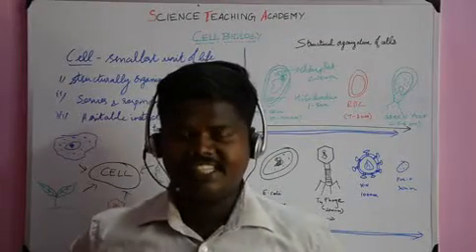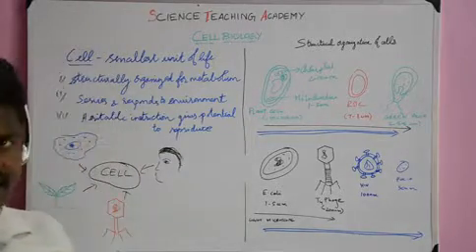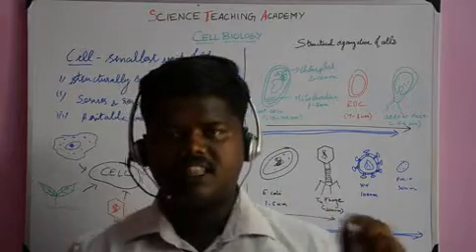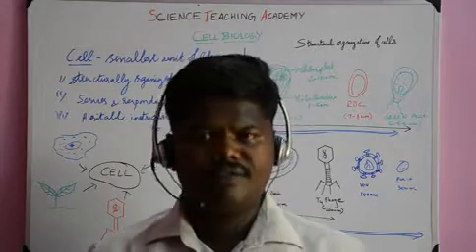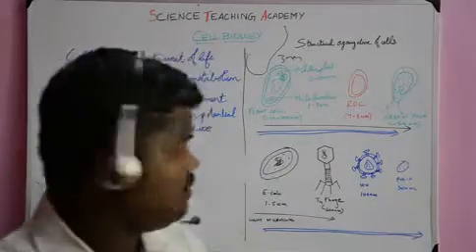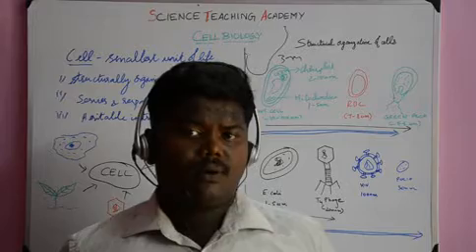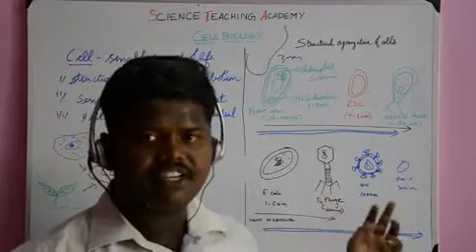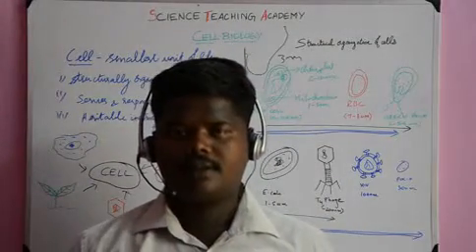Cell Biology lecture 1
Dear NEET aspirants,
for NEET crash course online coaching programme.

தமிழ் முறை கல்வி பயிலும்  மாணவர்களுக்கு MBBS என்பது எட்டாக் கனியாகவே உள்ளது. நம் சகோதர, சகோதரிகளின் கனவை நிறைவேற்ற “Tachy NEET Tactics” என்ற எங்கள் புதிய YouTube Channel Science Teaching Academy உடன் இணைந்து நீட் பயிற்சி வகுப்பை வழங்குகிறது…. தமிழர்களாகிய நாம் இதை உரியவர்களுக்கு பகிர்ந்து உதவலாமே..

This video introduces you to Cell Biology with simple terms.
Science Teaching Academy is a free online tutorial for those who wants to learn science with fun. It will be highly helpful aspirants preparing for various competitve exams.

Science Teaching Academy. sCiEnCe mAdE sIMplE. !!!

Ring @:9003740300